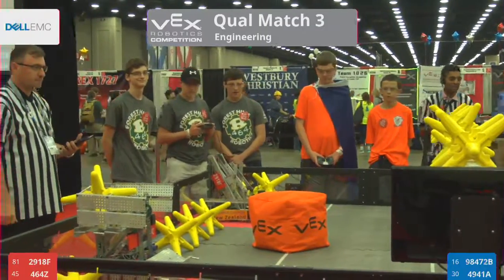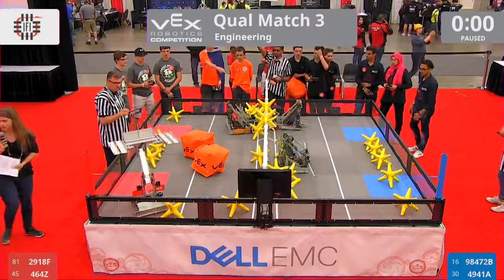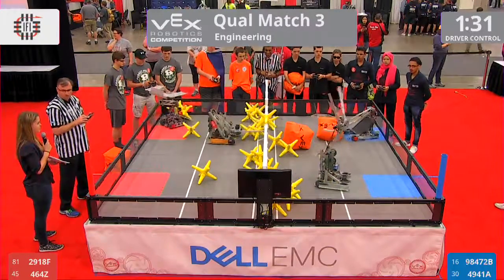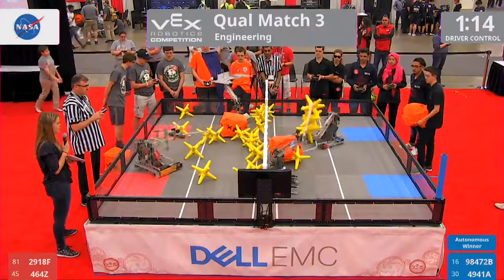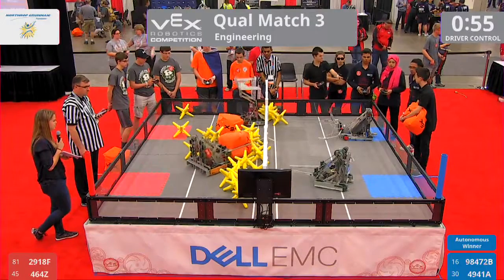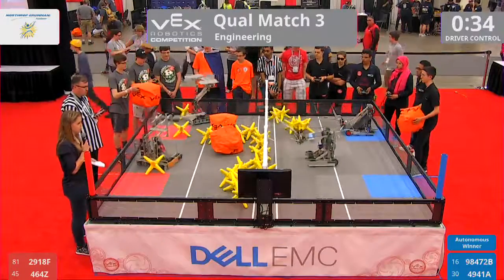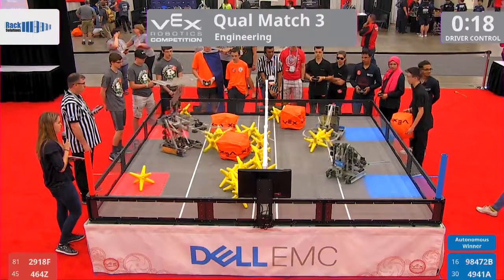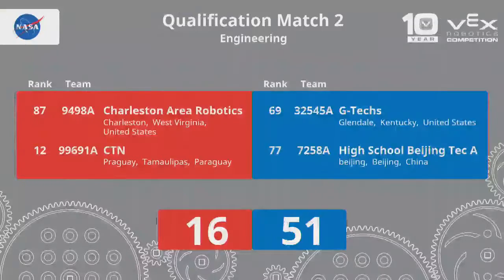2017 VRC Engr Q3 - 2918F 464Z vs 98472B 4941A - 8 to 31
Red - Score 8:
2918F - GCEC (Glenfield College, Glenfield, New Zealand)

464Z - Forest Hills Robotics (Forest Hills High School, Sidman, Pennsylvania, United States)

Blue - Score 31:
98472B - ROBOPOWER (Suez Advanced Technical School, Suez, Egypt)

4941A - Procyon A (a-CMi, New Barnet, United Kingdom)